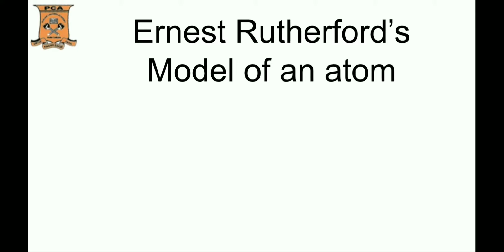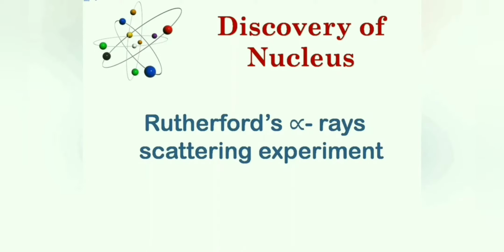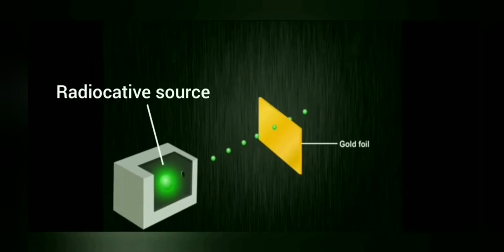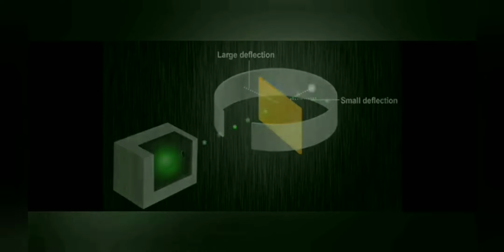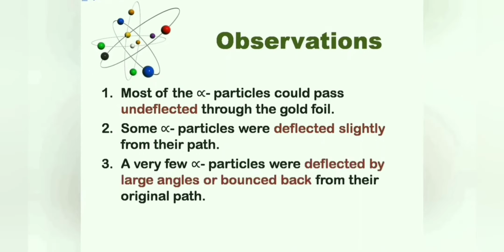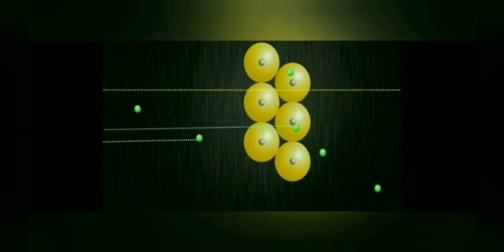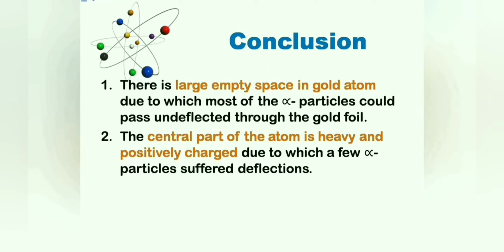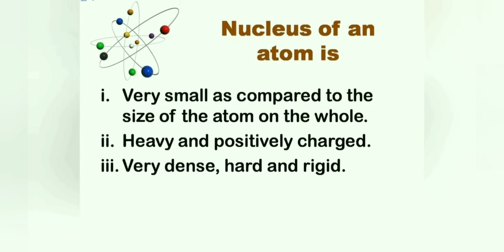Ch:4 Atomic Structure